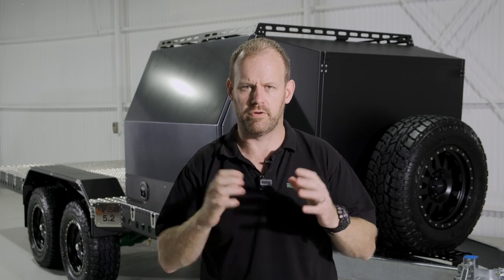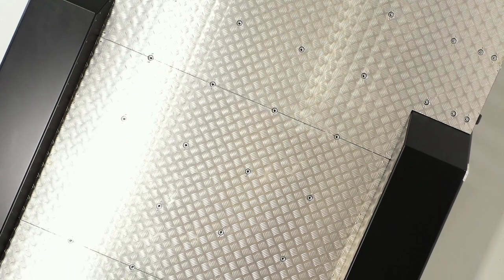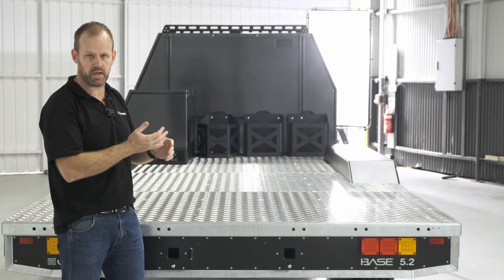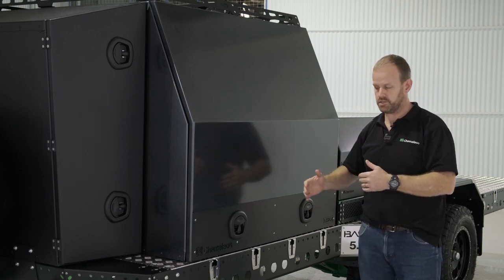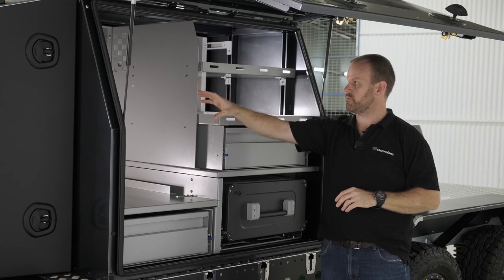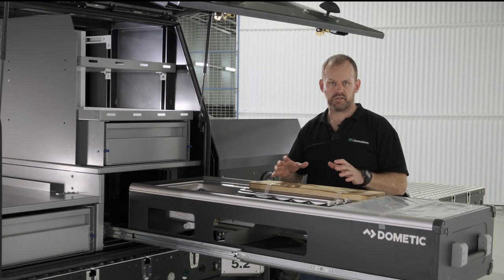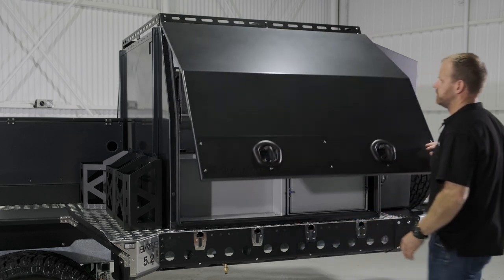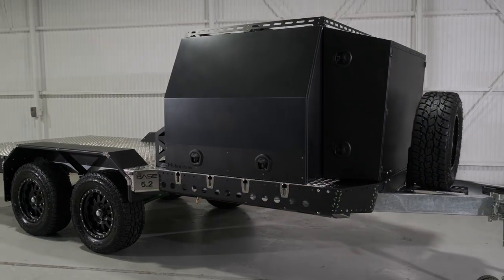BASE 5.2 Toy Hauler Configuration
How good is this BASE 5.2 Toy Hauler configuration, complete with a very extensive internal FLEXR storage fit-out!

- BASE 5.2 Trailer
  * 5.2m x 2.3m load space
  * 6.9m over all length
  * 3,500kg ATM (upgradeable to 4500kg)
  * 1750kg Tare

LOKRs
- WT (Wide Tall) Deluxe Front LOKR Upgrade
- LOKR Gullwing 4.0 WT (Wide Tall, 1400w x 2000d x 1200h)
  * 3mm aluminium construction
  * Internal fully welded uni-strut frame
  * Powder-coated as standard
- LOKR Webber box and Wet Box mounting units

FLEXR Options
- FLEXR Jerry Can Holders
-  FLEXR 9kg Gas Bottle Holder
- FLEXR Roof Rail Kit
- Extensive internal fit-out including draw units, fridge mounting kit

- Third-Party Fit-out
  * Large Dometic slide-out kitchen
  * 110lt water tank. electric pump and dual outlets

Proudly designed and manufactured in Australia to withstand the roughest conditions you can throw at them, our products offer limitless flexibility and scalability no matter what you need, now and into the future.